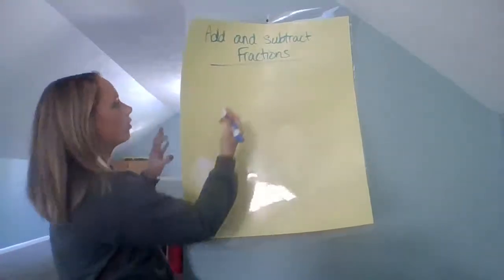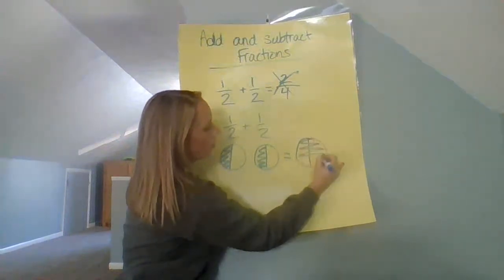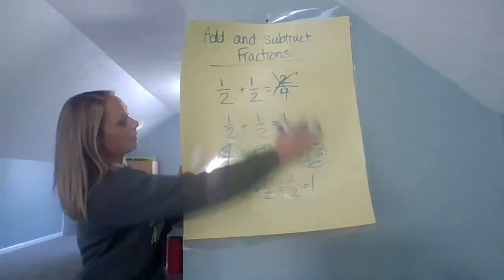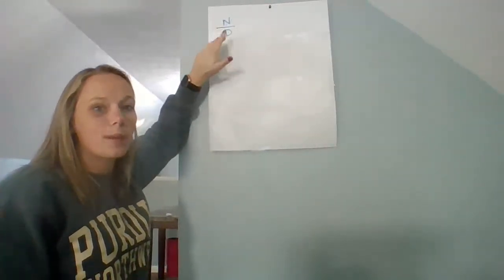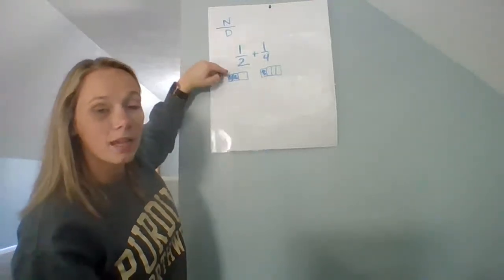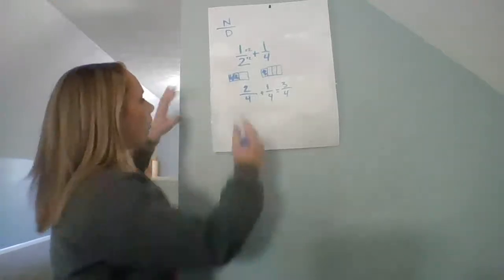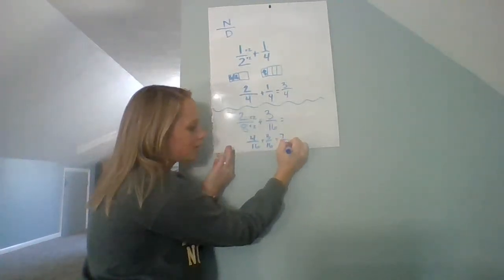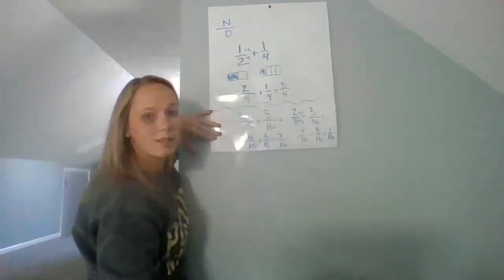Adding and Subtracting Fractions